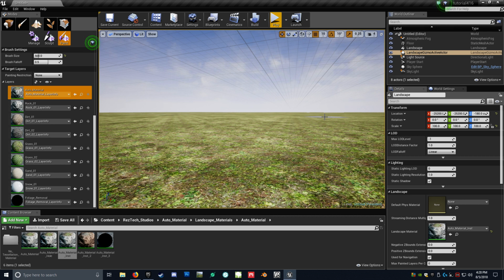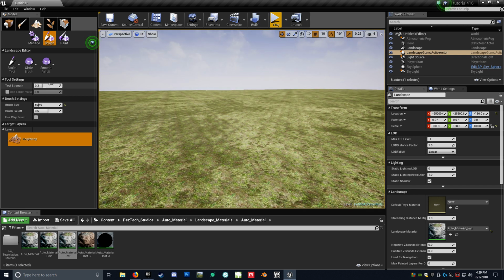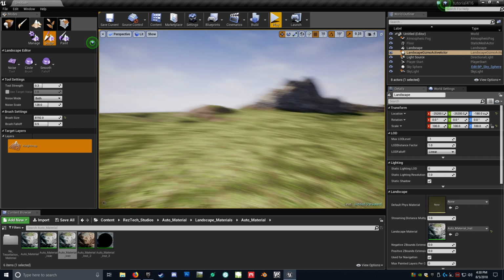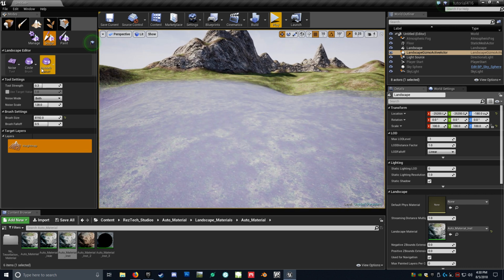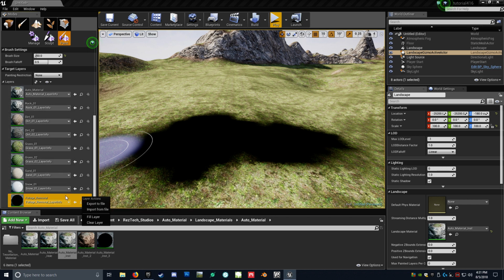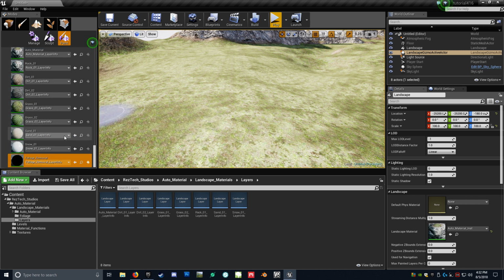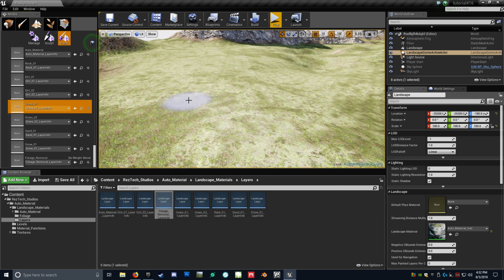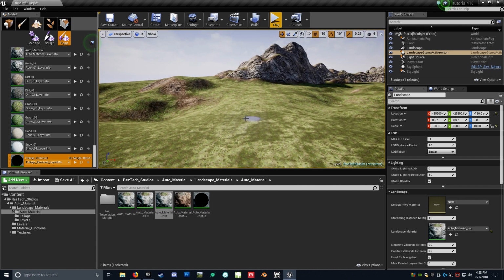UE4 - Tessellation and Foliage Removal Fixes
This is a quick video on how to fix two issues that people have been asking about.